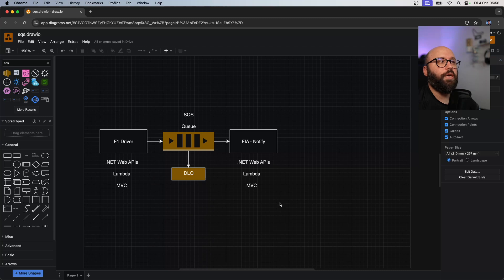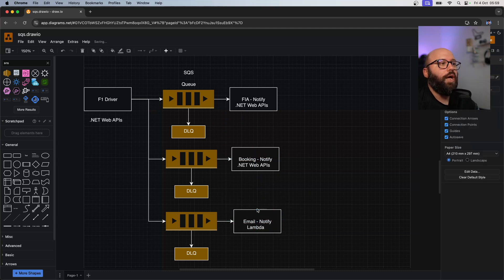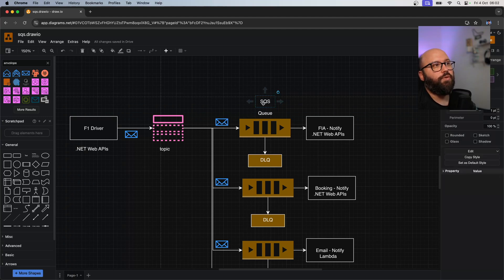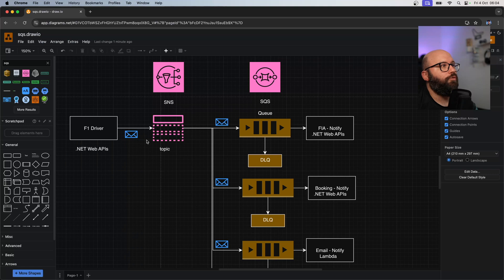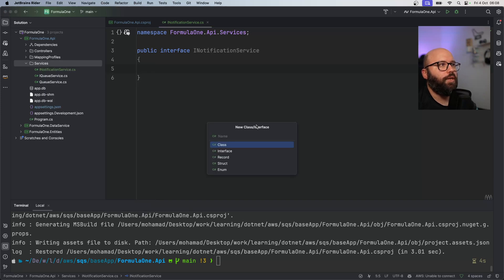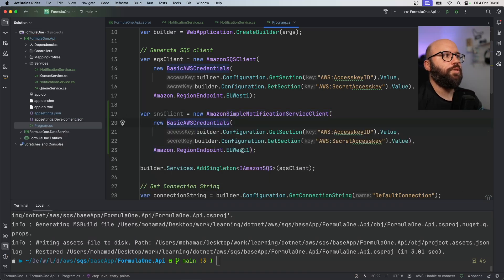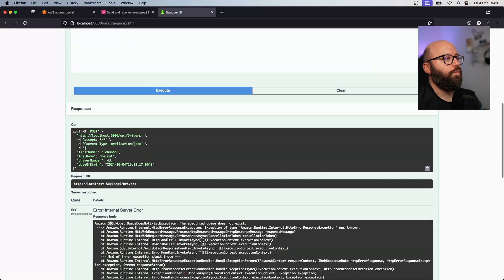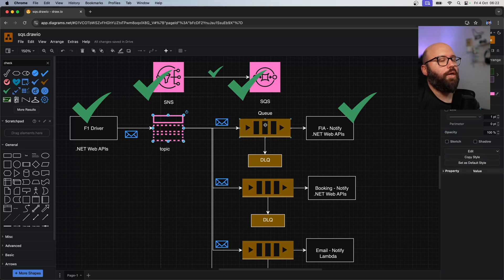.NET 8 💥 - SNS and SQS Beginner guide - Event Driven Architecture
In this video we will be discussion in .NET 8 SNS and SQS and how it works